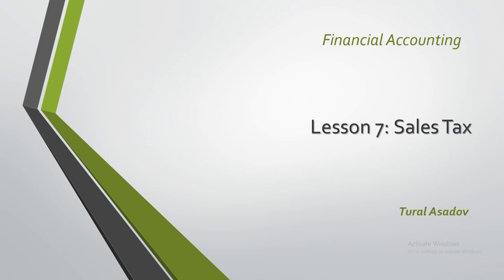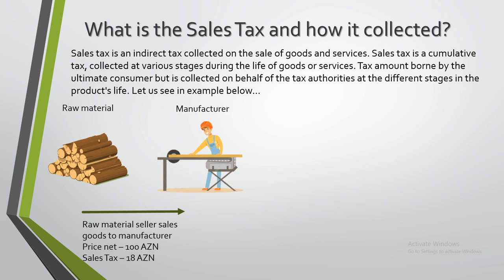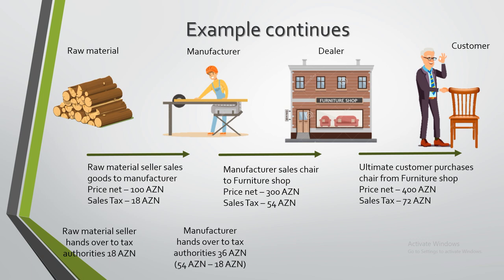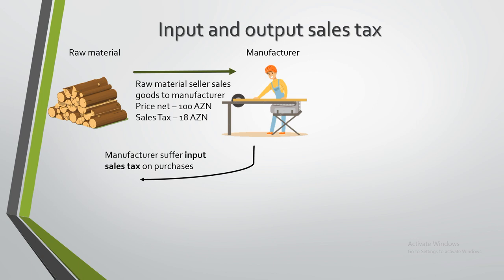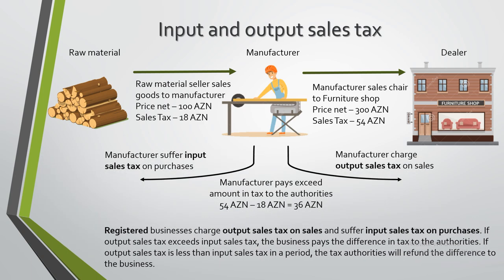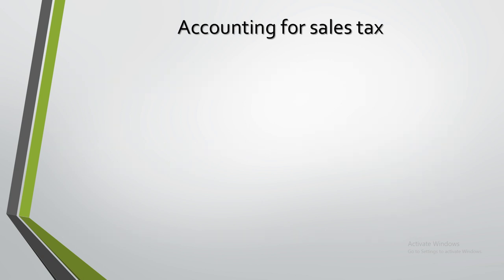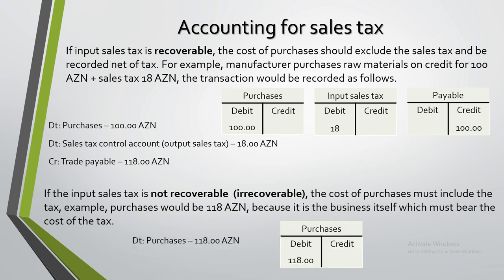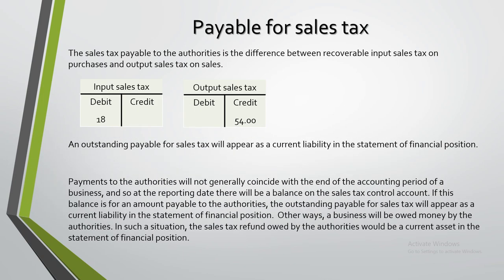Sales Tax (Input sales tax and Output sales tax)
In this video, I try to explain sales tax, also input and output sales tax with simple examples. Also, how should be accounting transactions for both registered and unregistered companies. Wish the video will be useful for you.